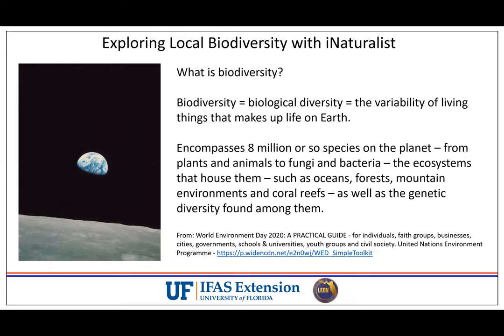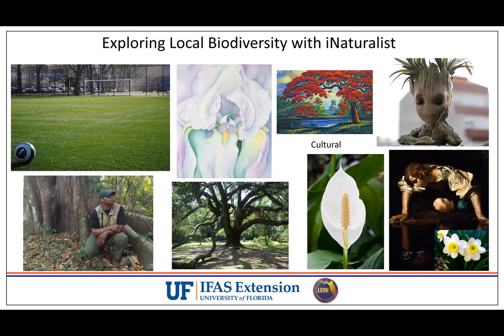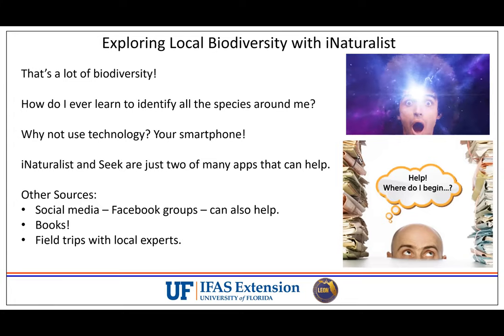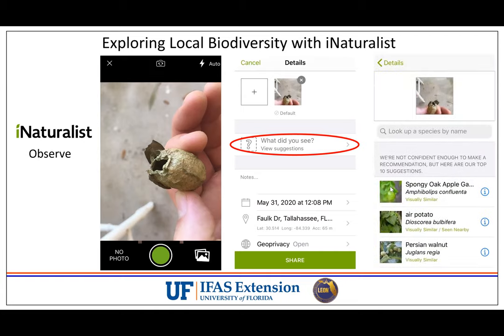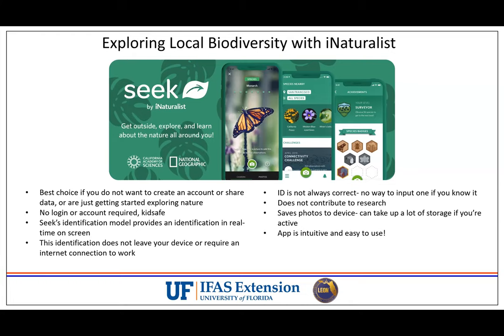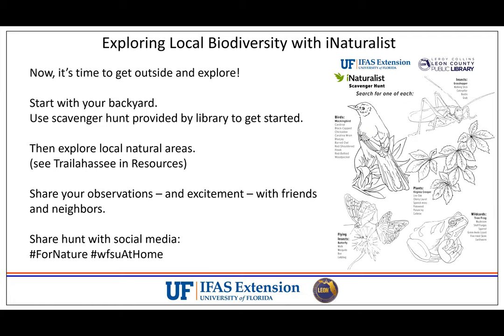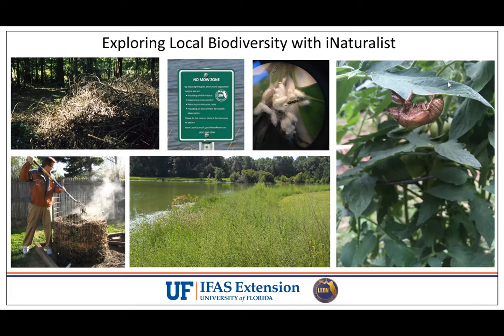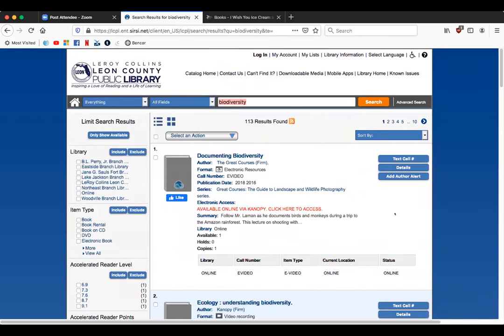iNaturalist How To and Scavenger Hunt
It can also be a coloring page as well as a list 😄.  You can make it your first challenge!

While you're out searching and enjoying our local biodiversity, don't forget to tag the Library @LeonCountyLibrary on Facebook and Instagram, and the UF/IFAS Leon County Extension office @LeonCountyExtension on Facebook, and @uf_ifas_leoncountyextension on Instagram and share any photos of the species and biodiversity you find with ForNature!

You can place a field guide to Florida plants, a movie, or even a telescope on hold for pickup using our digital catalog, and drop by whatever branch you like for curbside pickup!

If you would rather check out all the Library's digital services, our Always Open has all sorts of FREE activities and entertainment for all ages from children to adults (with or without a library card!).